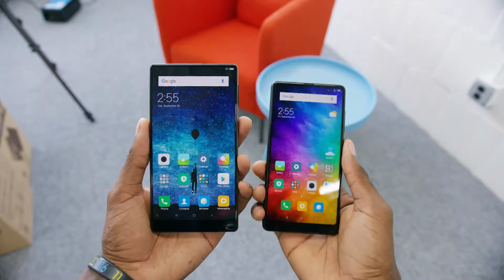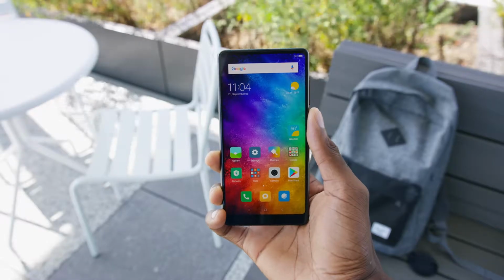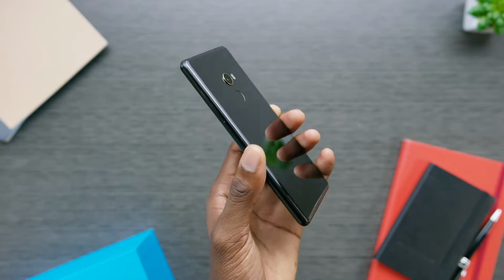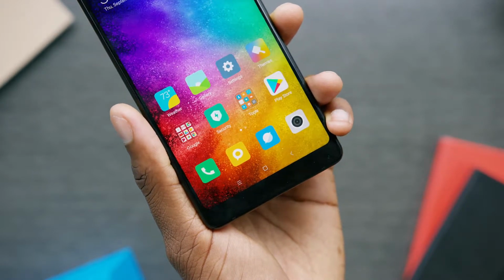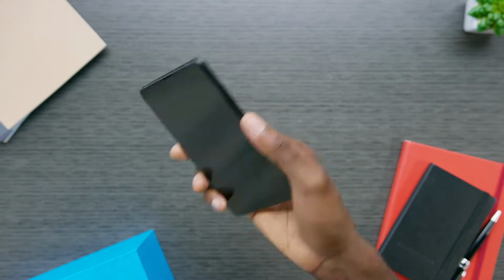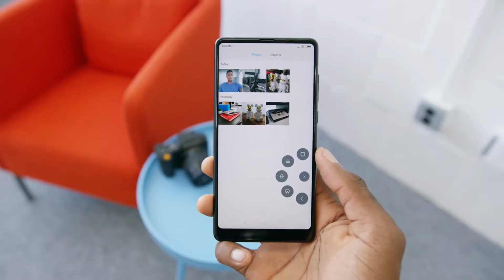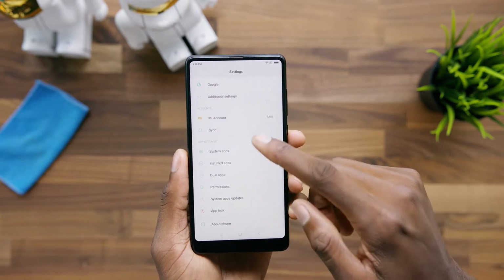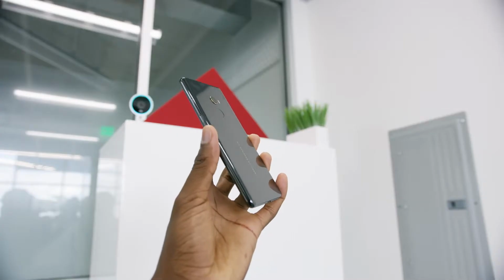Xiaomi Mi Mix 2